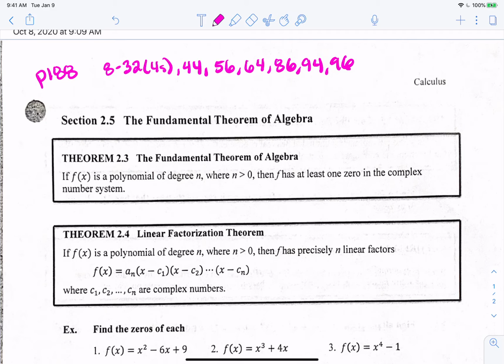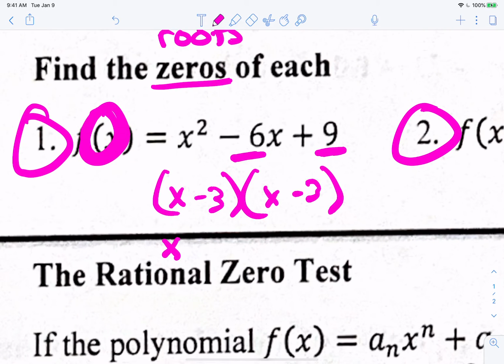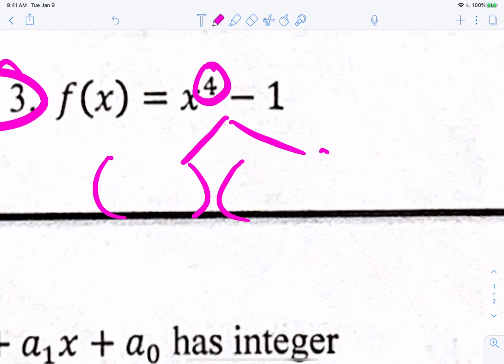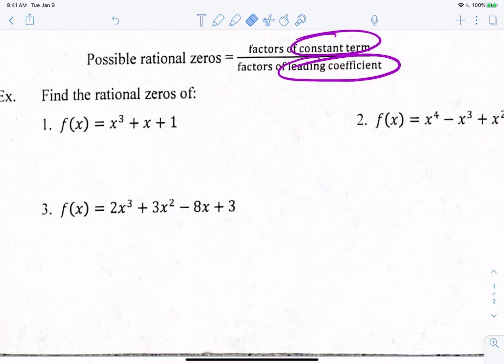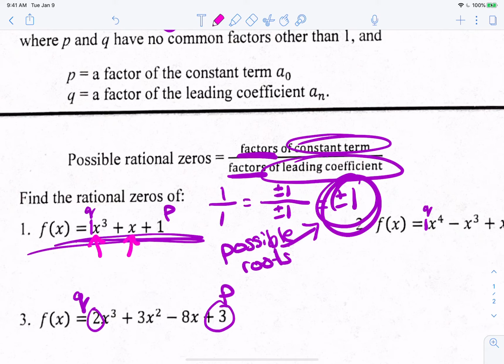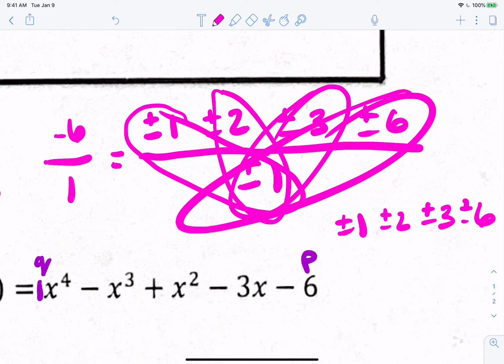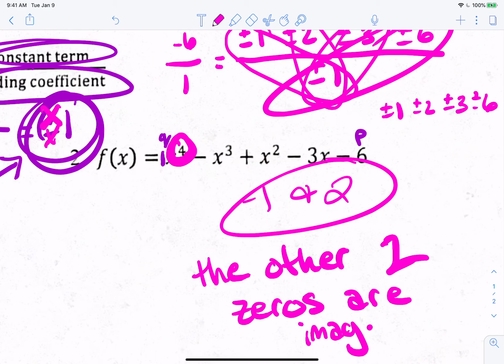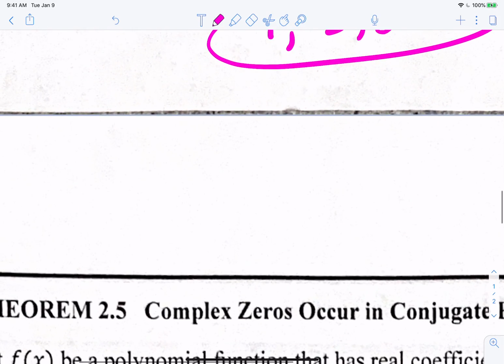Calc 2 5 Part A